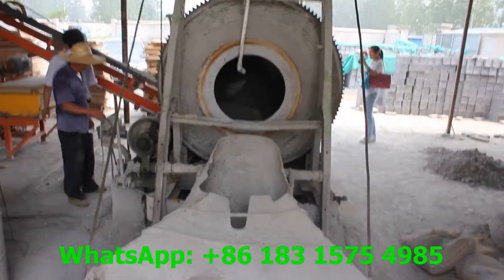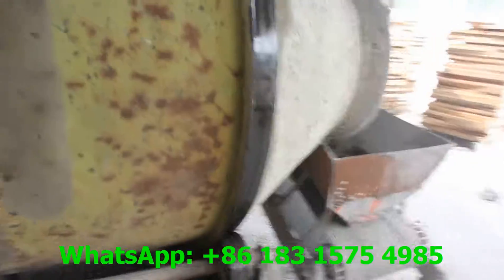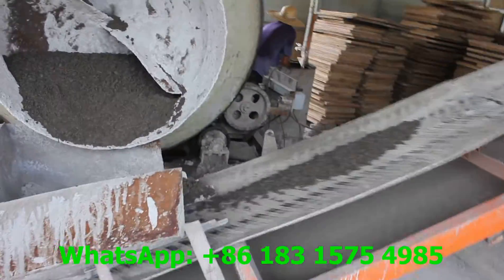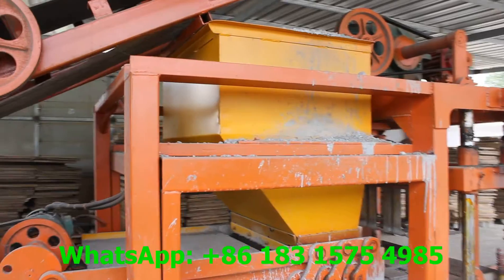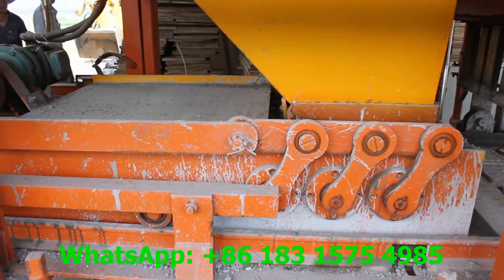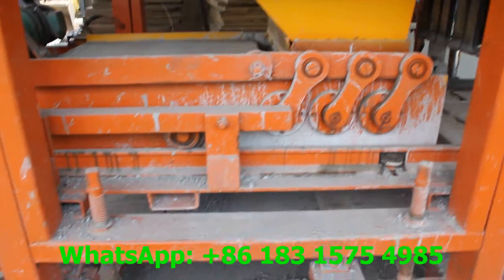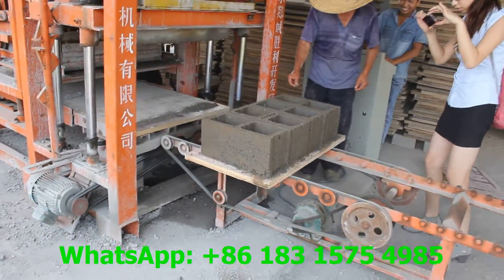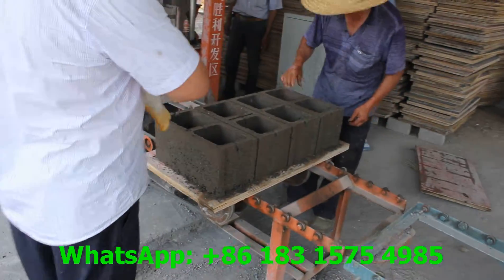QT4-23 Fully automatic brick making machine/ WhatsApp: +86 18315754985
best performance machanical fully automatic brick making machine by PLC frequency conversion control system